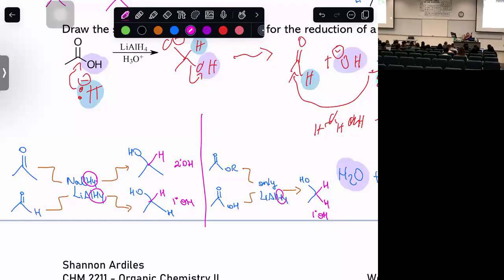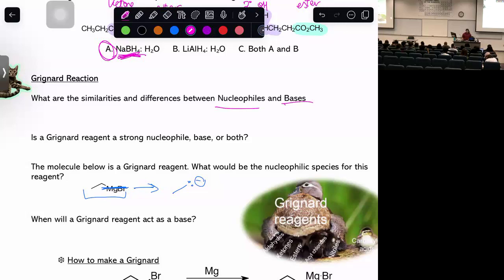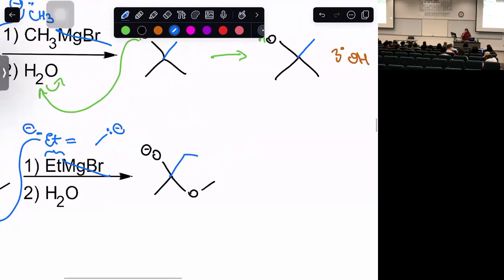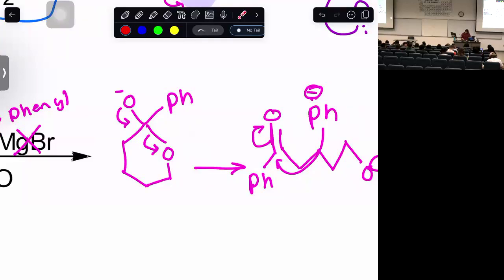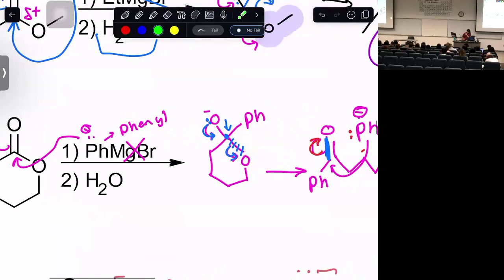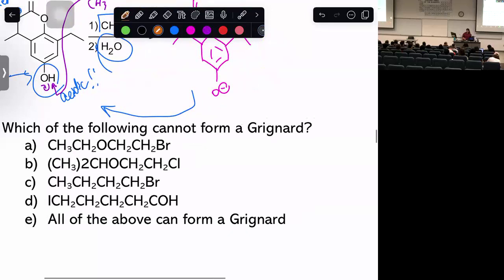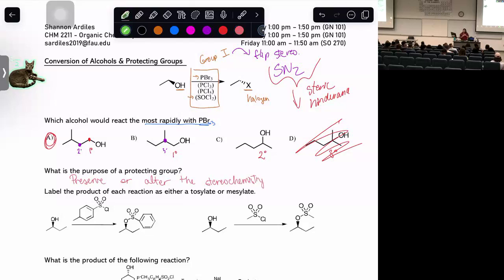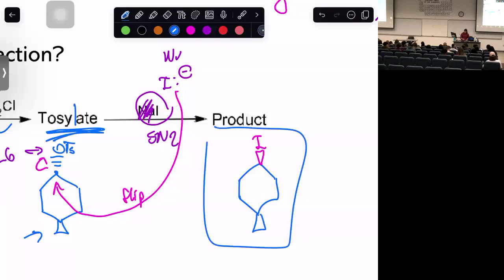Ch 11 & 12 - part 3 - 02/07/24